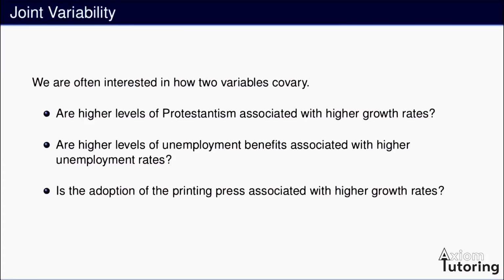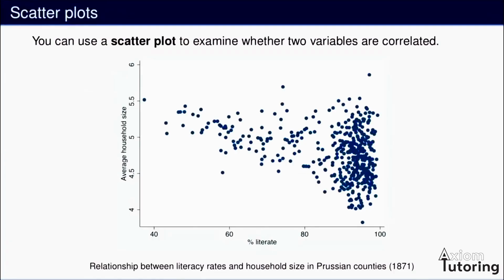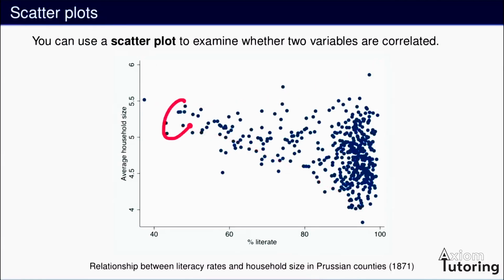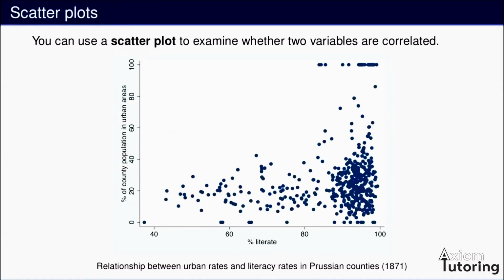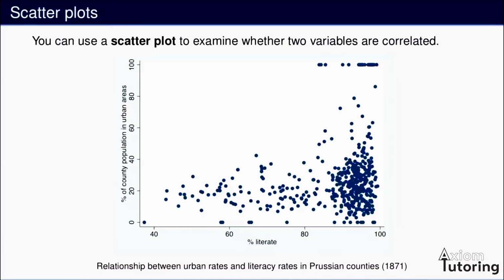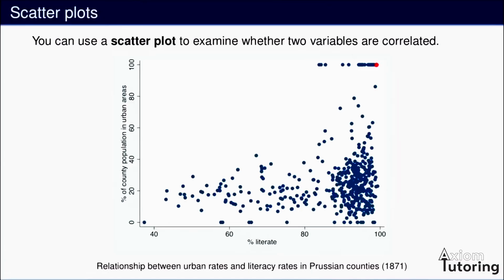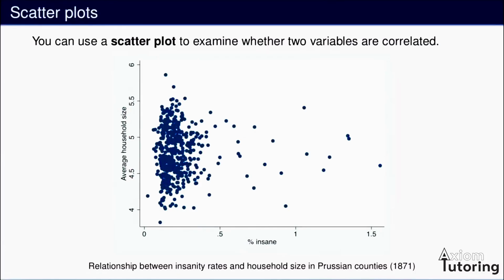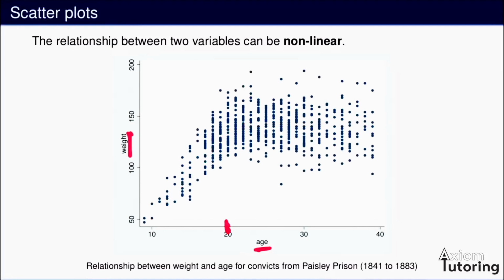10 Correlation and Scatterplots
This video introduces the fundamental statistical concept of correlation, exploring how researchers investigate the co-variance of two variables. We examine real-world historical research questions, such as the link between Protestant ethics and economic growth, or unemployment benefits and unemployment rates, and how statistical methods can help answer them. The video demonstrates the utility of scatter plots as a visual tool to identify trends and patterns between variables, using historical census data to illustrate both positive and negative correlations, as well as the absence of correlation. It also highlights how scatter plots can reveal non-linear relationships and potential issues with data superposition. And visit AxiomTutoring.com to find a tutor tailored to your needs.